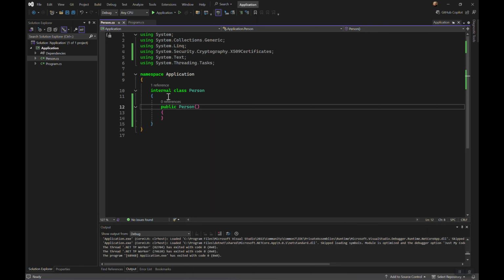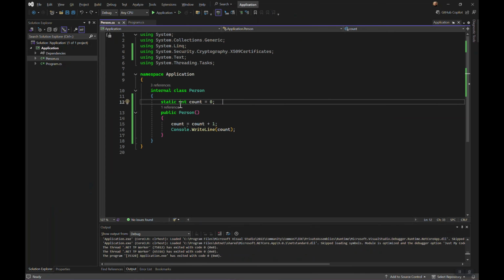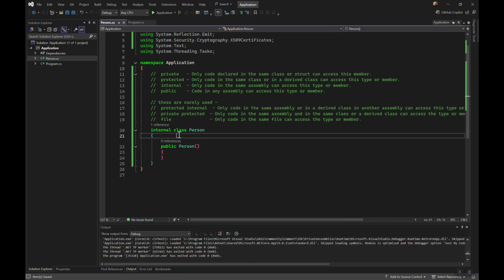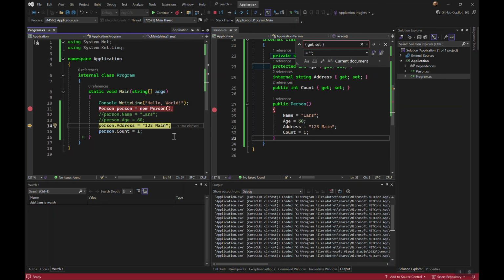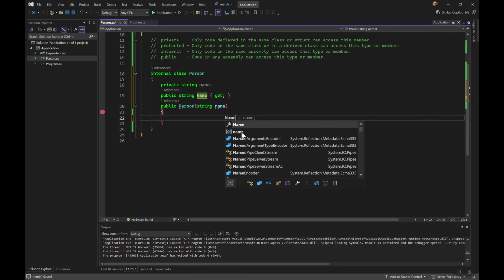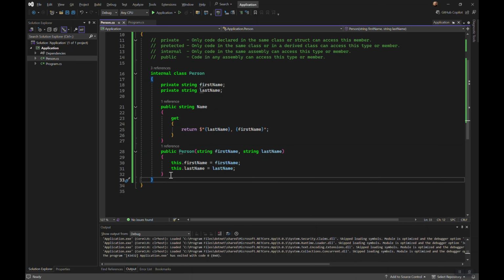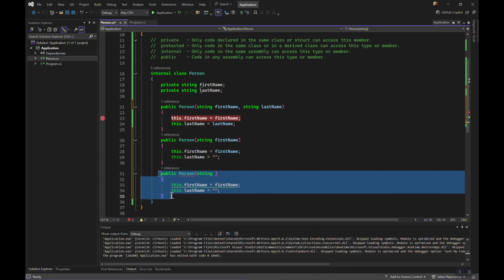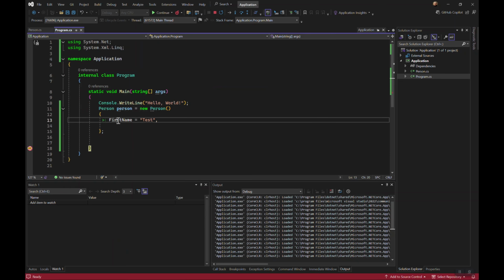Day 10 Classes and Objects Part II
Day 10 Classes and Object Part II

I will continue to talk about differences between classes and objects starting with Static.
I will then discuss Access modifiers, Encapsulation, and finishing up with Static Polymorphism

Chapters
00:00 Intro
00:45 Static members
05:35 Access Modifiers
13:33 Encapsulation
21:10 Polymorphism Static
26:30 done